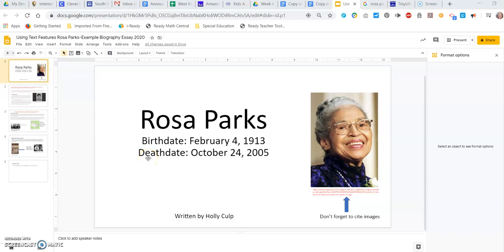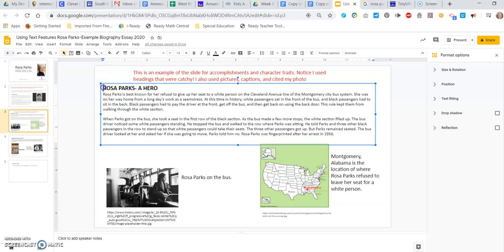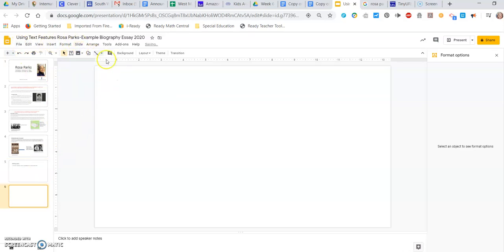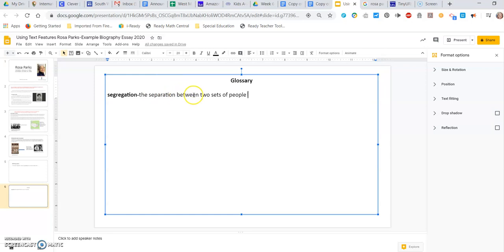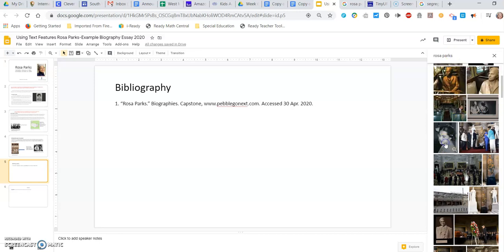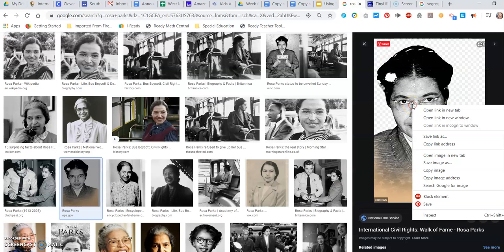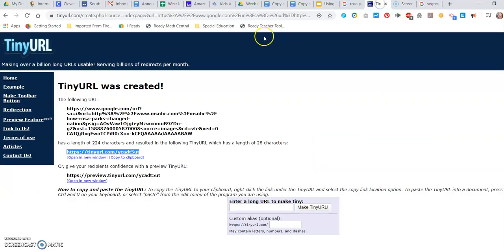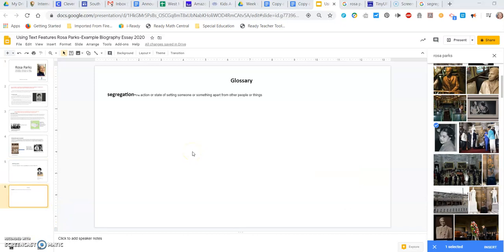Using Text Features in Google Slides